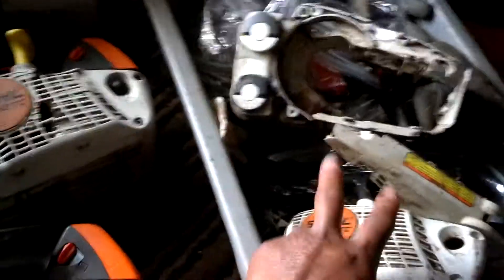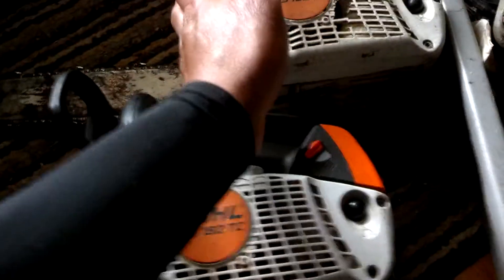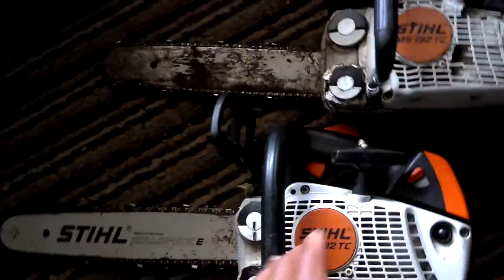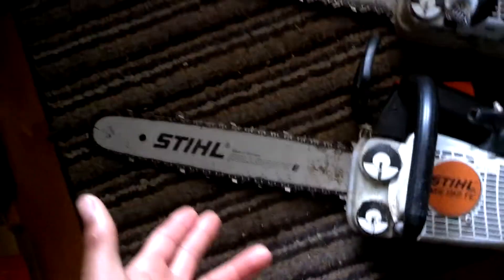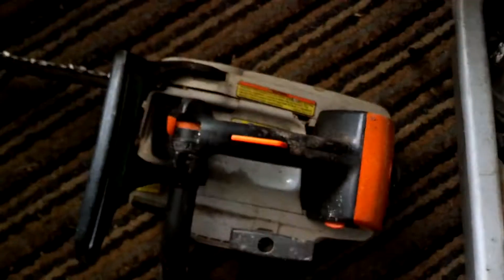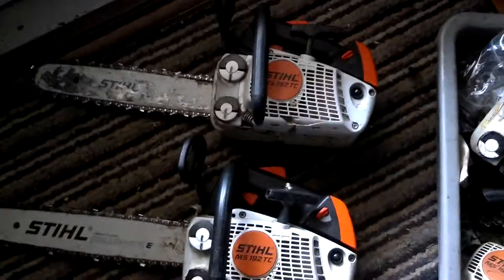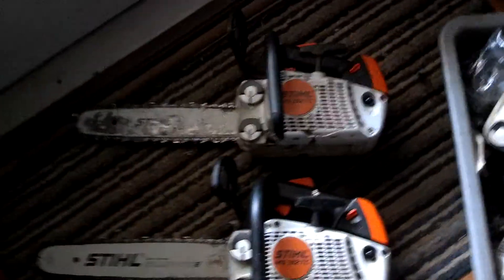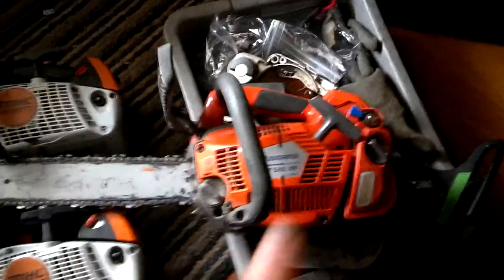Stihl MS192tc Aborist Chainsaw Another Great Buy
Got these both from a Landscaper getting out of tree work for $250.00 for both and he gave me what I like to call a "Steal Stihl Deal."  Thats why I live on places like Craigslist because I find great buys all the time and I love getting good deals of tree work equipment its just all about timing too.  I will use these as ground saws more than likely.  It just so happened I had two already one that had a busted crankcase ($50bill) but it runs fine and the other one($60.00bill) was ran over by a skidder and I took it all apart to sell parts but never got around to it.